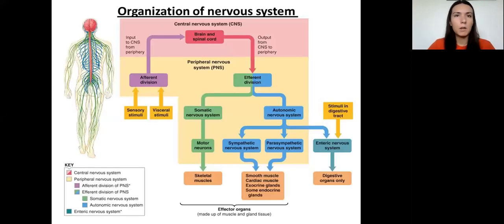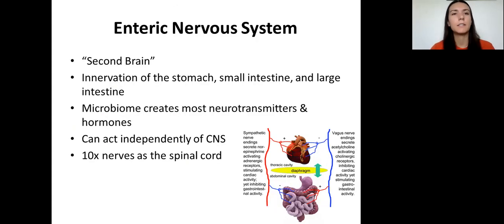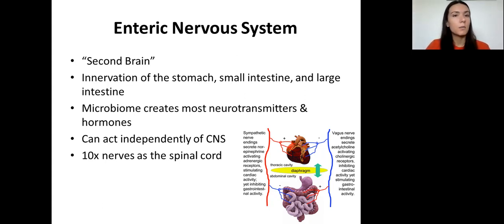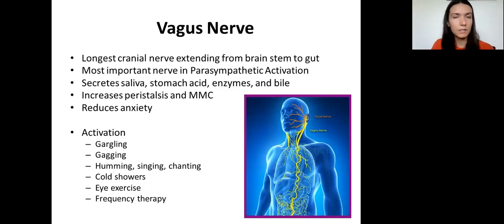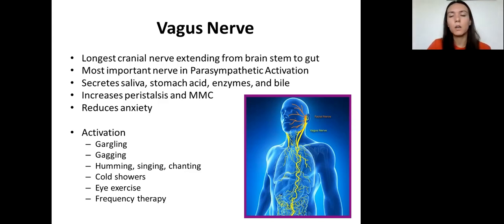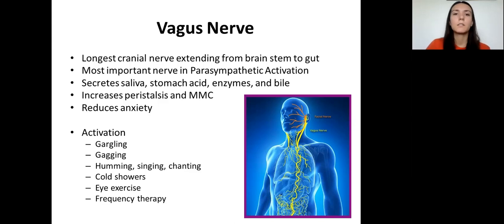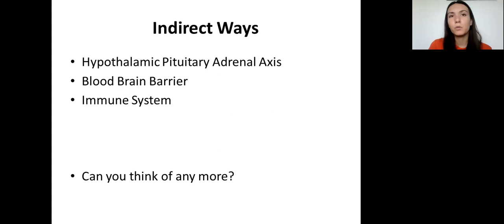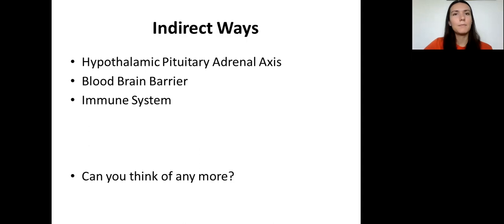Gut Brain Connection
The gut brain connection is getting more attention. How are they connected though?

Riley is a Functional Naturopath, avid researcher, and specialist of digestive disorders & chronic illness. She has a history of chronic illness since birth and personally suffered with almost every symptom imaginable. Riley provides root-cause approaches using science & nature.

Credentials:
Doctorate of Traditional Naturopathy
Bachelor of Science in Kinesiology
Associate of Science in Nutrition
Traditional Naturopath
Natural Health Practitioner
Holistic Nutritionist
Medical Assistant
Personal Trainer